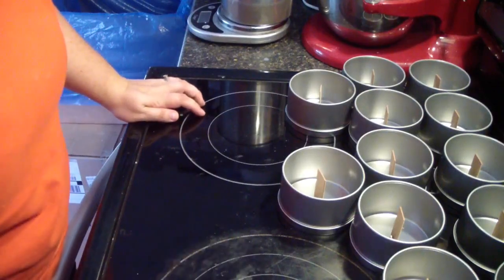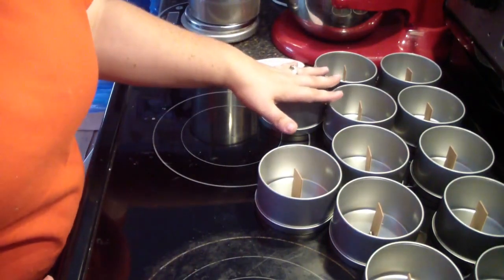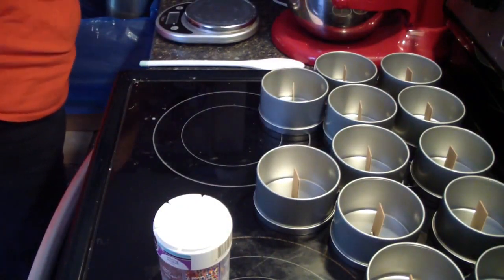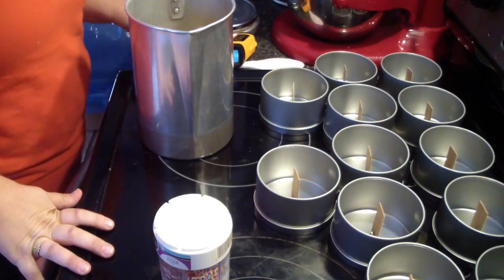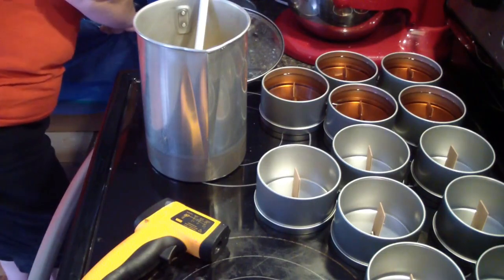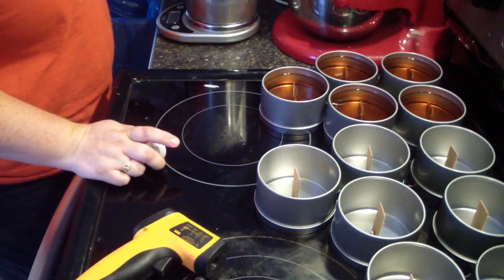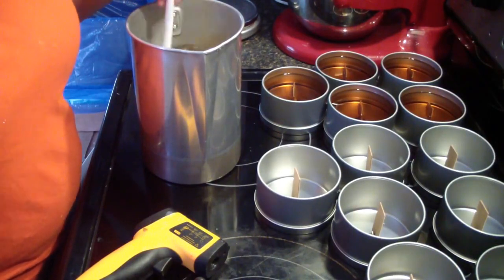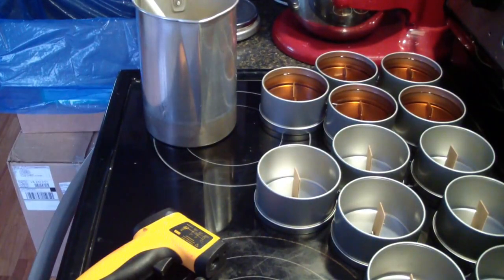How to pipe on candles! - Video 6